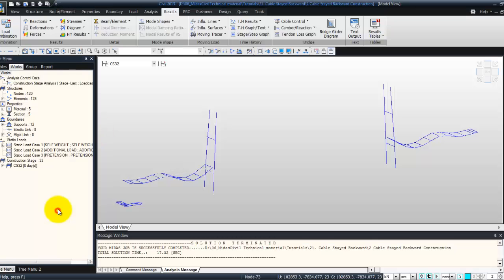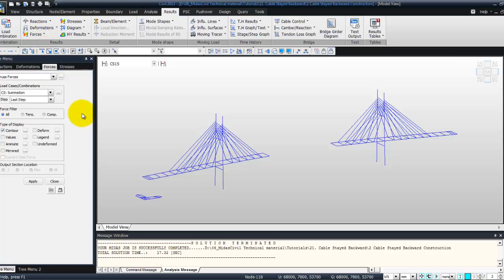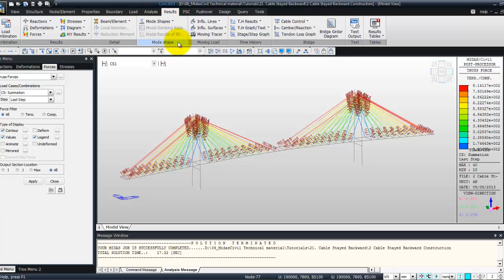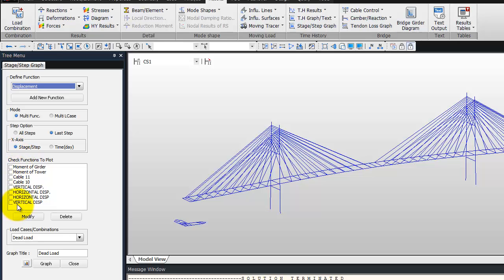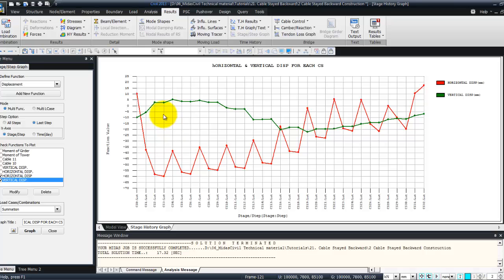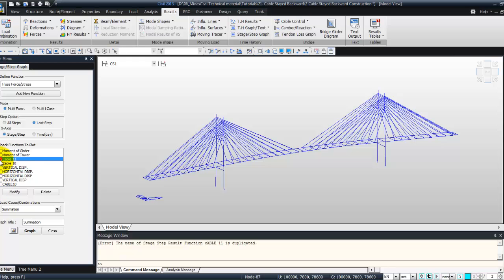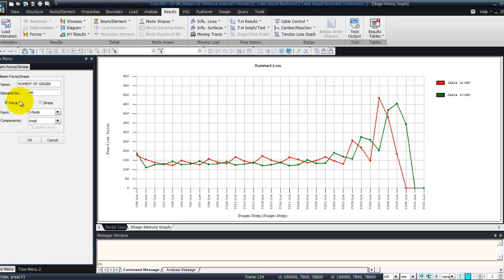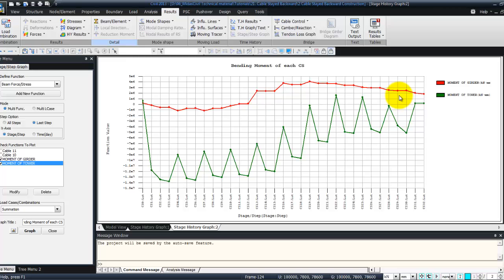Cable-stayed bridge analysis-5 analysis results: midas Civil tutorial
This Tutorial explains techniques for modeling a cable-stayed bridge, calculating initial cable prestress forces, performing   construction stage analysis and reviewing   the output data by using midas Civil software.
Cable-stayed bridges are structural systems effectively composing cables, main girders and towers. This bridge form has a beautiful appearance and easily fits in with the surrounding environment due to the fact that various structural systems can be created by changing the tower shapes and cable arrangements.
Cable-stayed bridges are structures that require a high degree of technology for both design and construction, and hence demand sophisticated structural analysis and design techniques when compared with other types of conventional bridges.
In addition to static analysis for dead and live loads, a dynamic analysis must also be performed to determine eigenvalues. Also moving load, earthquake load and wind load analyses are essentially required for designing a cable-stayed bridge.
To determine the cable prestress forces that are introduced at the time of cable installation, the initial equilibrium state for dead load at the final stage must be determined first. Then, construction stage analysis according to the construction sequence is performed.
The model used in this tutorial is a three span continuous cable-stayed bridge composed of a 220 m center span and 100m  side spans.